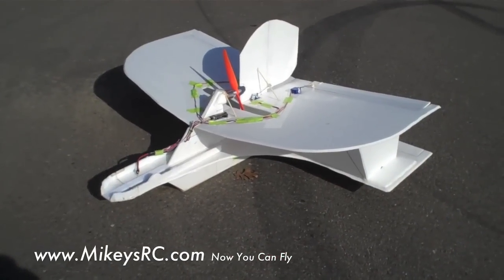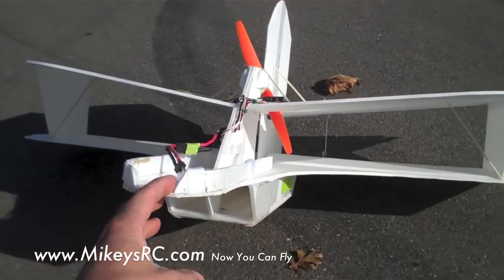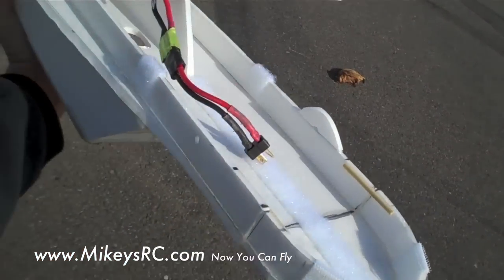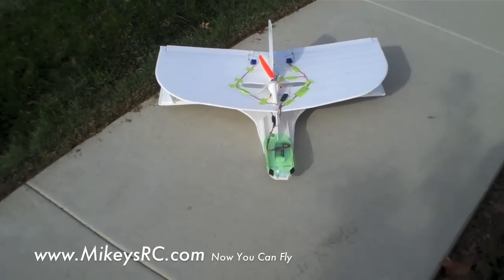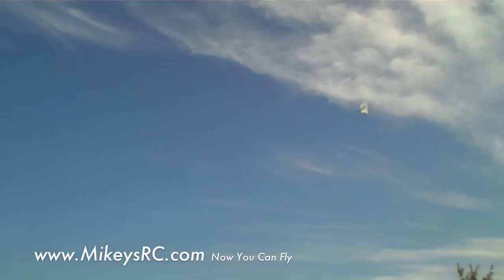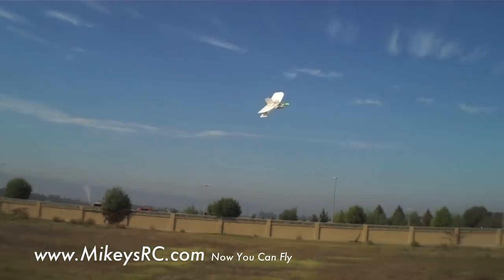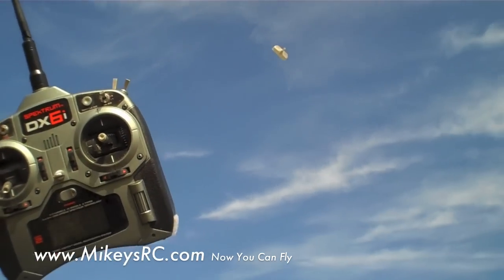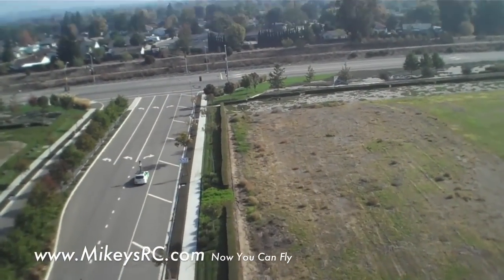MikeysRC Scratch Built FPV RC Plane V3 Chases Google Street View Cars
This plane ins a response to the demand for me to make plans for my large collapsible slow flying FPV plane.  This plane is more compact with about the same wing area yet it requires no assembly.  It will fly slow and fast, yet at the slw speeds it remains very predictable and stable.   It's designed to hold a small HD video cameras like the gopro goprohd flip kodak etc.

1100KV 70 gram brushless motor
2200mah 3 cell lipo
10X6 prop
800grams ready to fly (not including any camera / FPV equipment
Cost of airframe is about $5